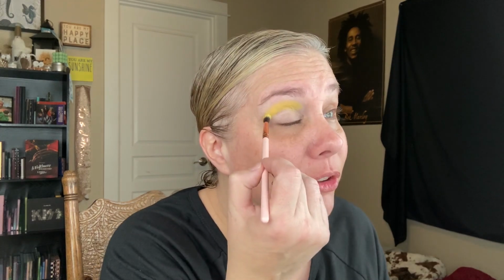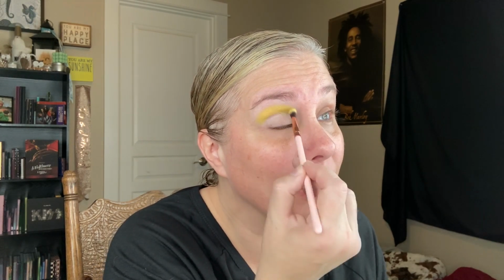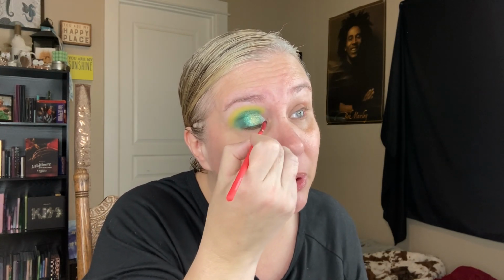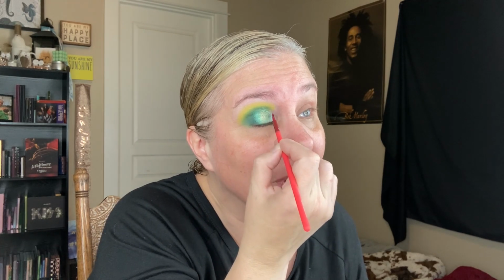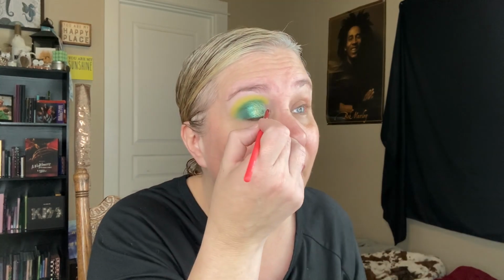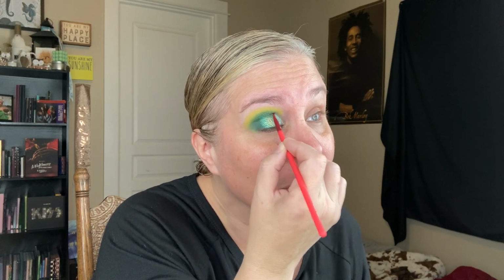Mvndi Mvkevp collab w/@Lillith_Luna! Showin' indie brand love! Q & A!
Hey there!  In today's video, I'm collabing with my dear friend @Lillith_Luna. We're both using palettes from  Mvndi Mvkevp... I'm using the Stopping By The Woods on a Snowy Evening.  WOOT!  Let me know if you have this palette and what you think of it.  And we are answering some fun questions, too.

Thanks so much for taking time out of your day or night to watch this video.  It means the world to me!  I can't wait to see you in my next video but in the meantime, take good care of yourself, be well, safe, happy!  LOTS OF LOVE!! XOXOXOXOXOXO